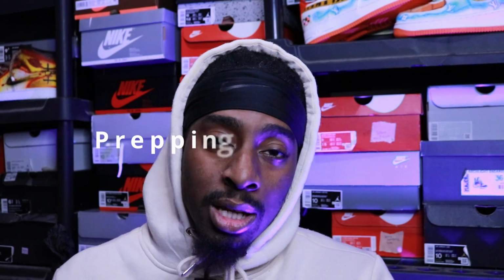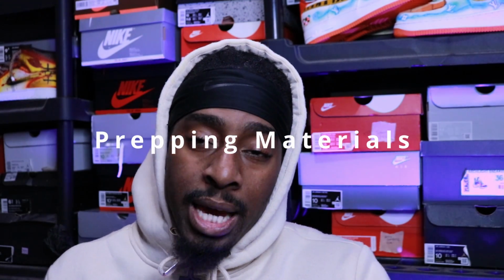IT COST HOW MUCH TO START A CUSTOM SNEAKER BUSINESS???